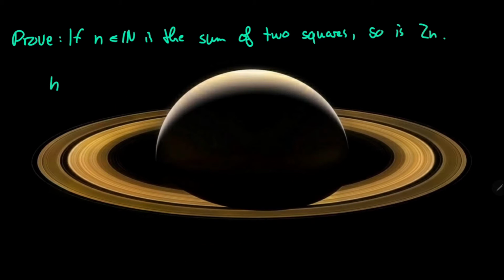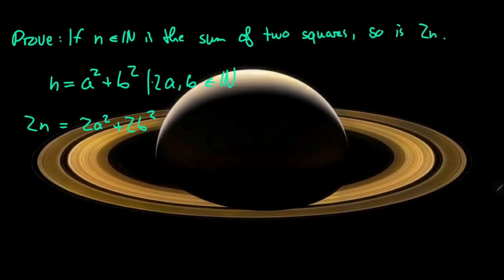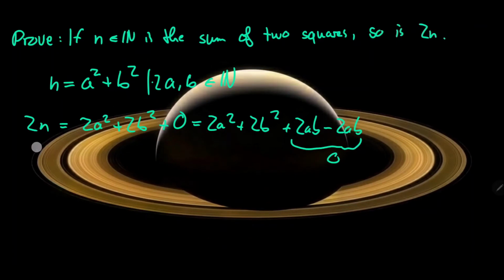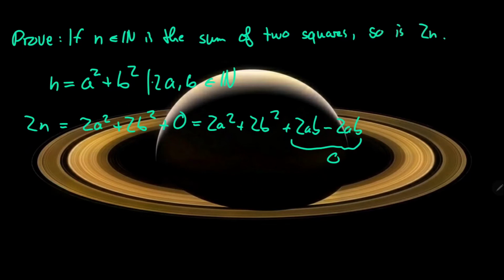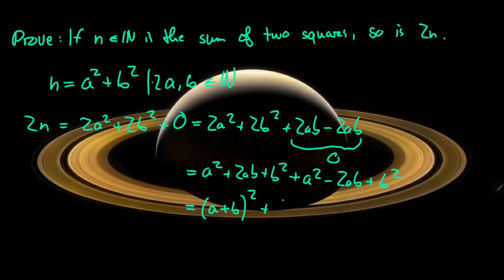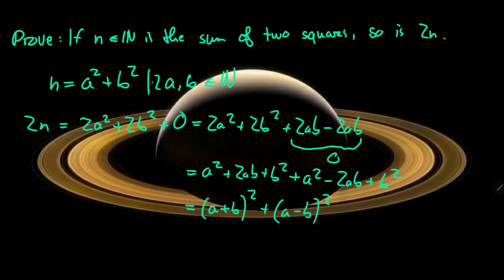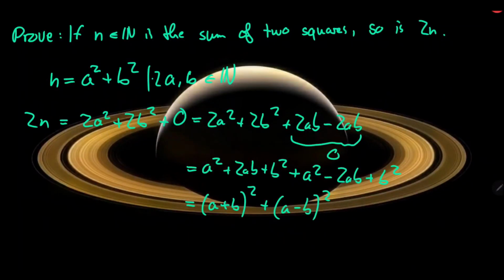An Easy Number Theory Problem About Squares!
In this video, we prove a statement concerning the sum of two squares.